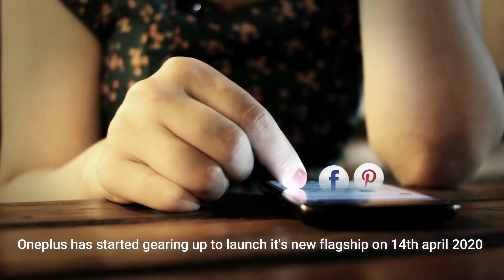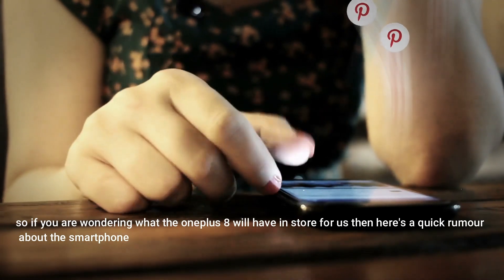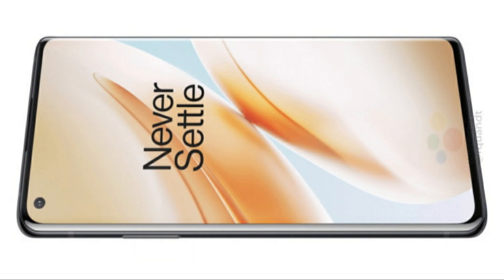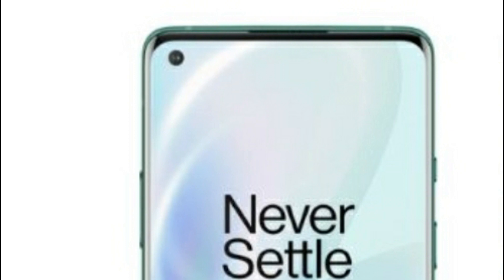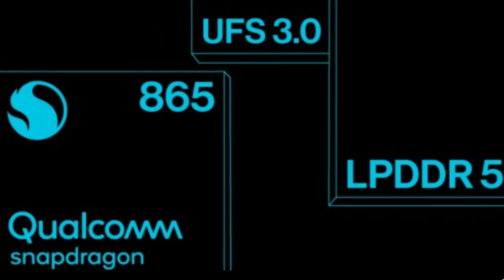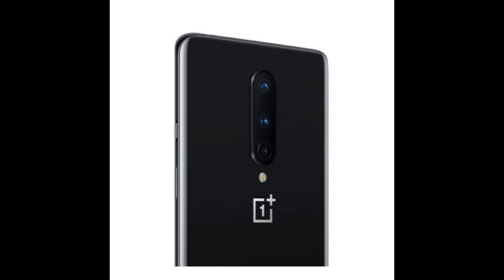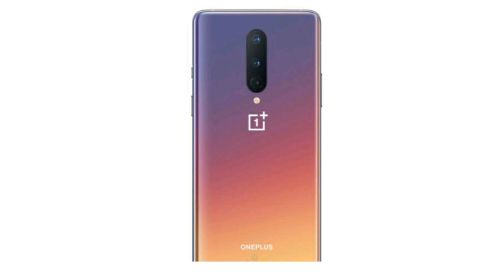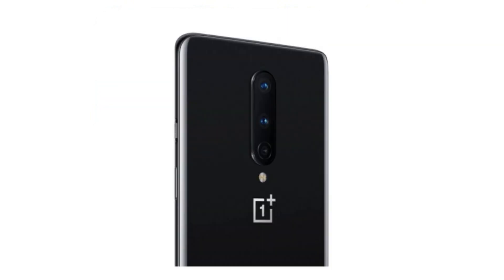Oneplus 8 : RUMOURS AND LEAKS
Topic : Oneplus 8 : RUMOURS AND LEAKS

OnePlus 8 Official leaks and rumours which covers the design, build,punch hole camera,rear camera setup,release date,processors,battery etc